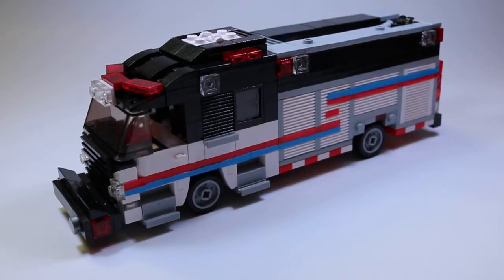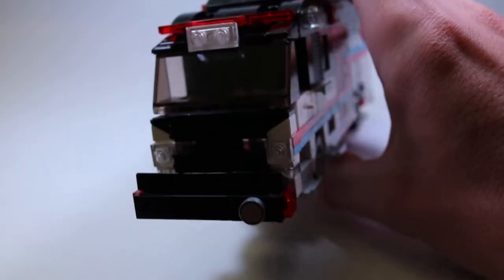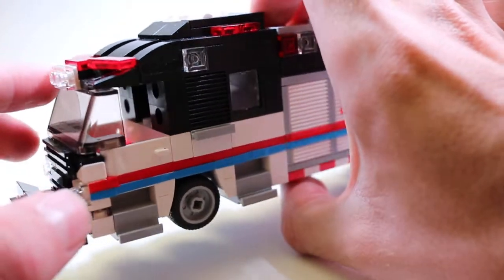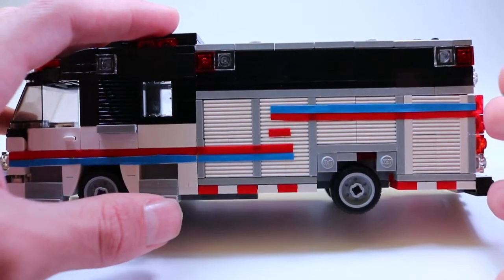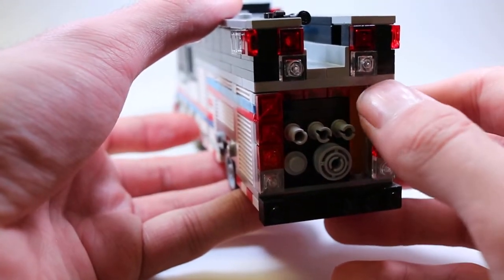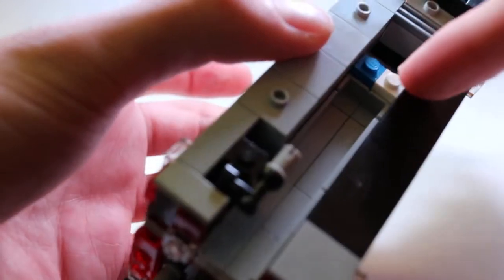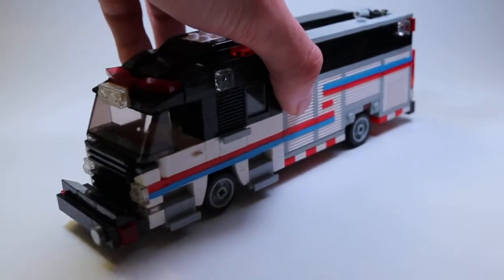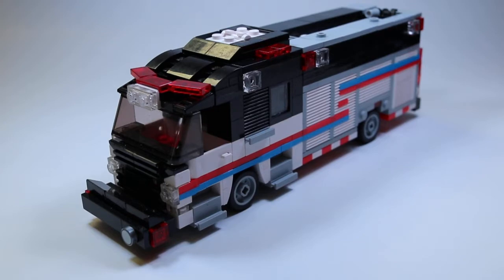Custom LEGO Fire Truck! Rosenbauer Commander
2018 Rosenbauer Commander Rear Mount Pumper